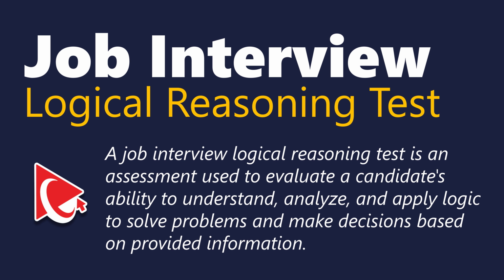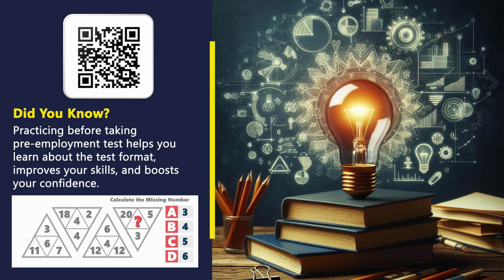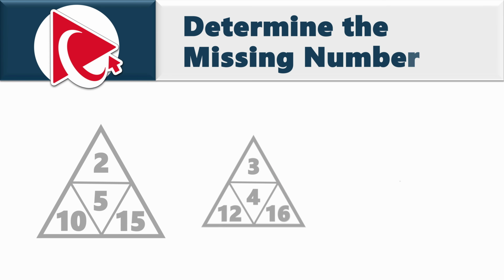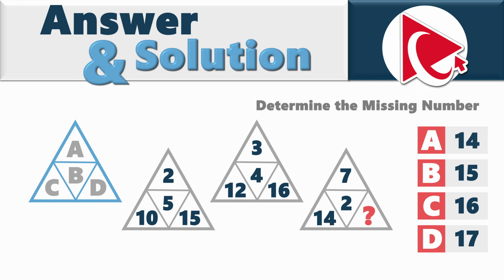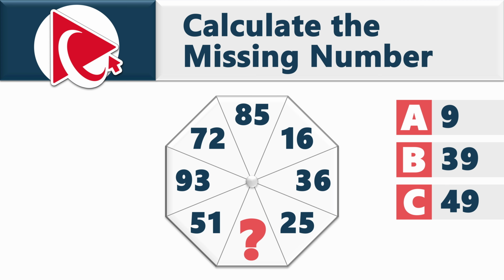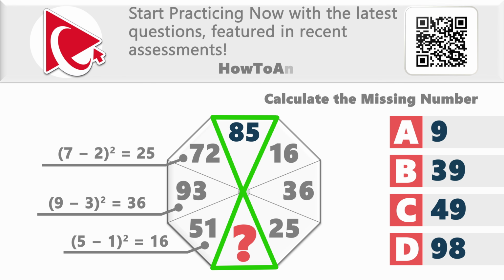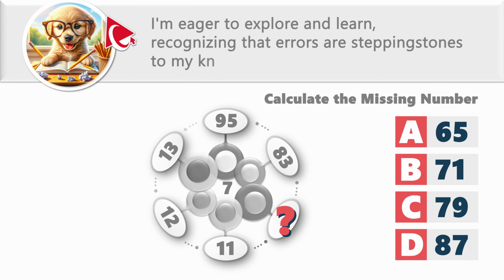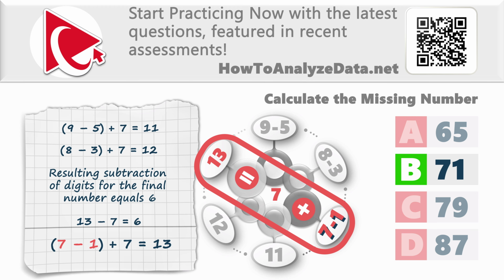How to Pass LOGICAL REASONING ASSESSMENT TEST FOR JOBS - Questions and Answers with Solutions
To effectively solve job interview logical reasoning puzzles, start by carefully reading and understanding the question to ensure you grasp the core problem and what is being asked.

Break the puzzle down into smaller, manageable parts and apply logical reasoning step-by-step, making use of diagrams or tables if necessary to visualize the problem. Practice a variety of puzzle types and familiarize yourself with common tricks and patterns used in these questions to improve your speed and accuracy during the actual interview.